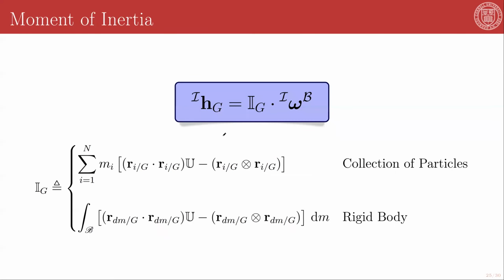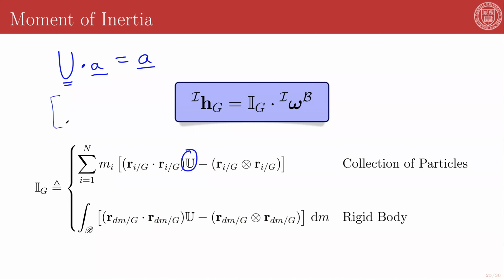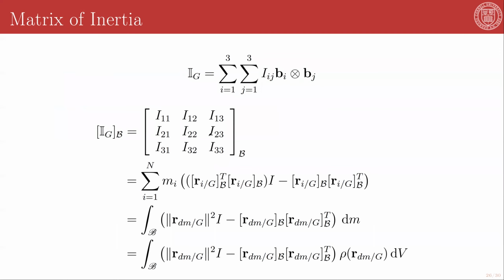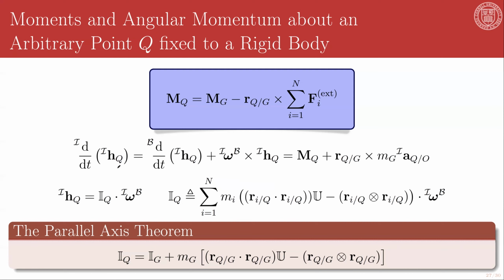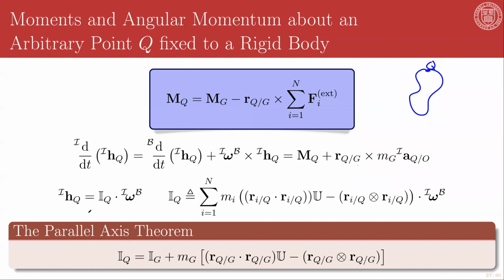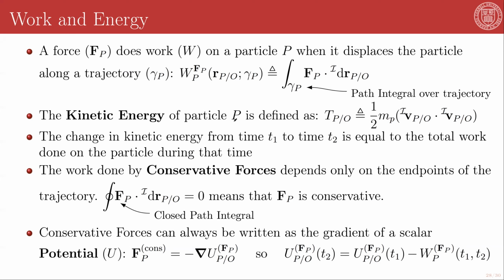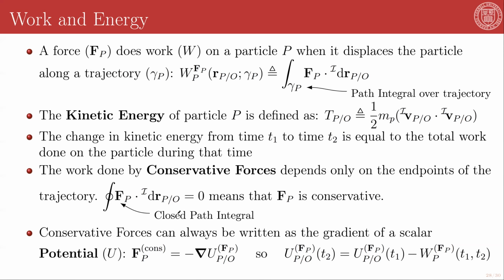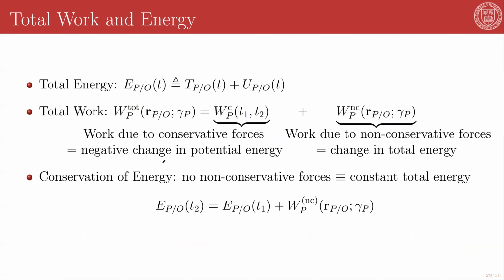1 - 7 - Moment of Inertia, Work, and Energy